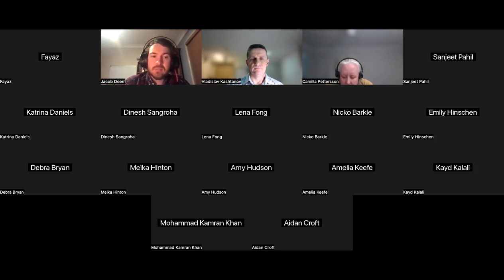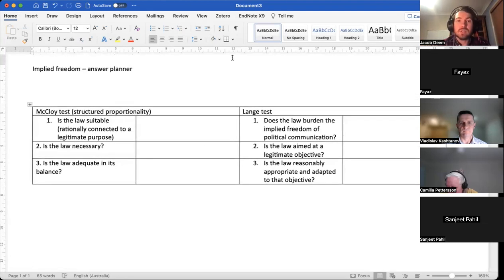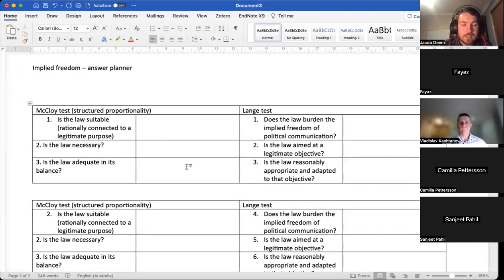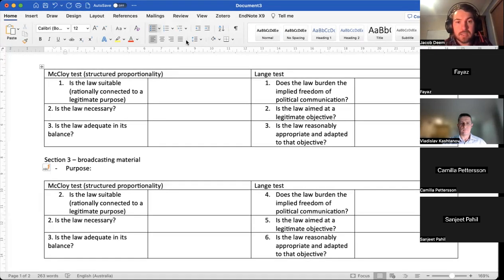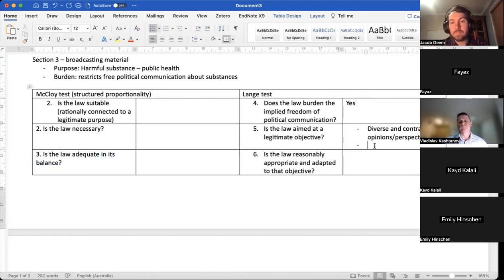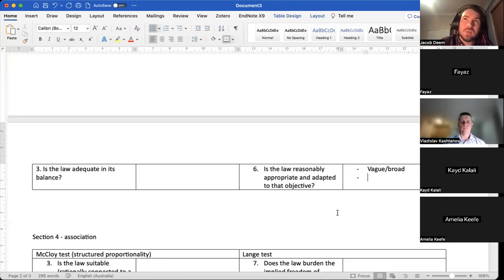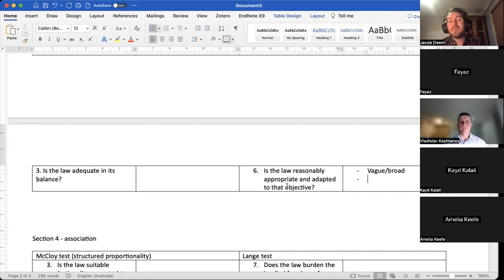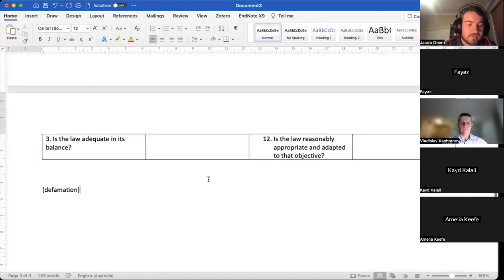Constitutional Law Week 11 Tutorial